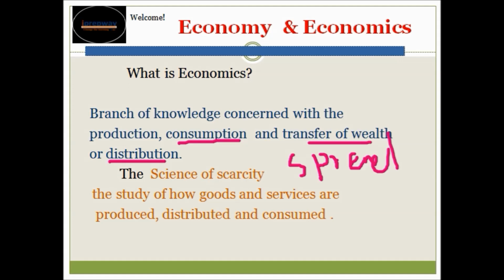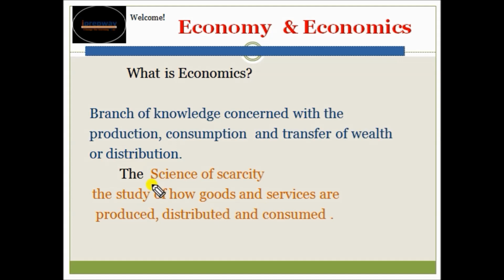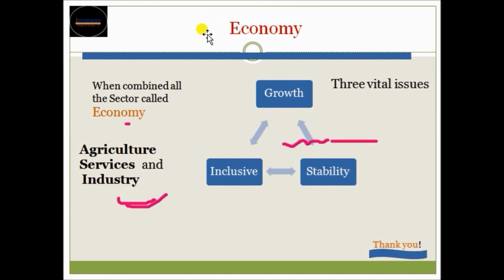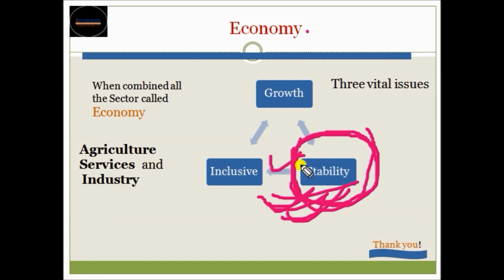INDIAN ECONOMY part 1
INDIAN ECONOMY

Definition  of Economics and Economy
 what is the difference between them ?
Production .Consumption. Distribution. Resources
Supply of money

Relation  /  Difference
Vital issues
Growth. Inclusive. Stability